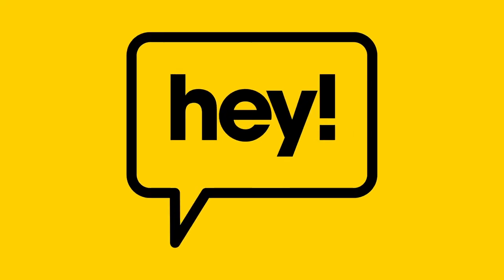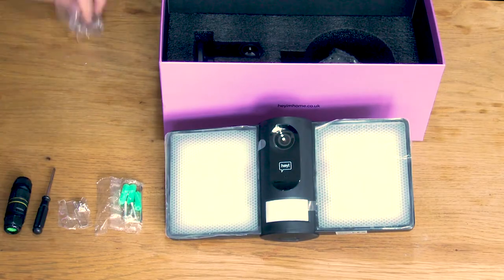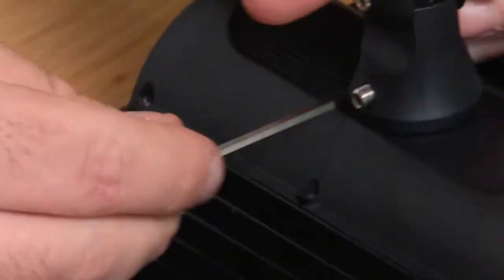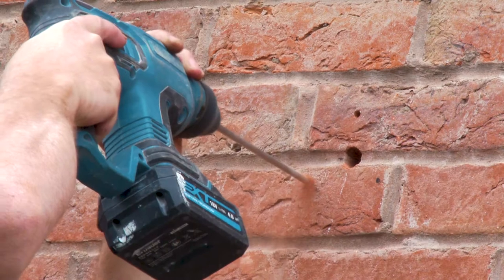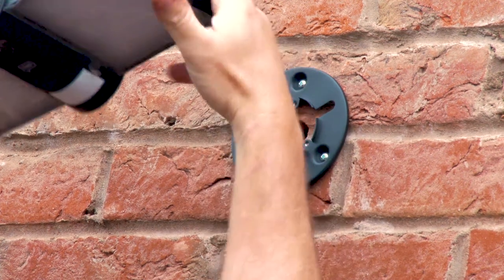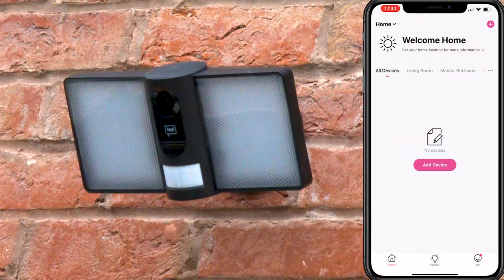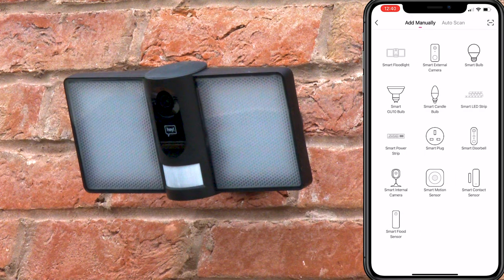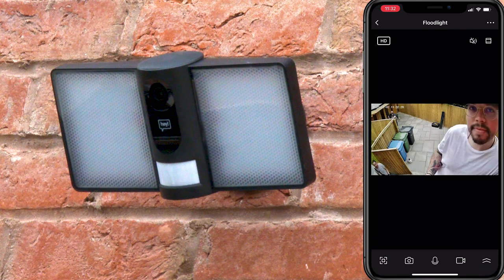Set-up Guide | Floodlight Camera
A short instructional video to walk you through installing your new Hey! smart Floodlight camera. This video includes the installation steps and the reset procedure. If you have any further questions please head over to our product support page for FAQ's or contact the team for more information.

Product name: Floodlight Camera
Product SKU: Hey204